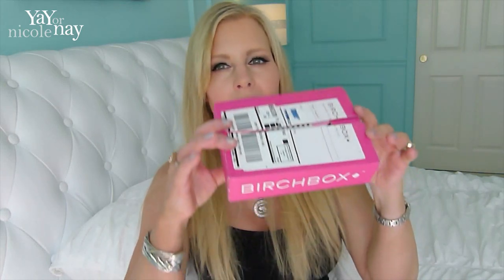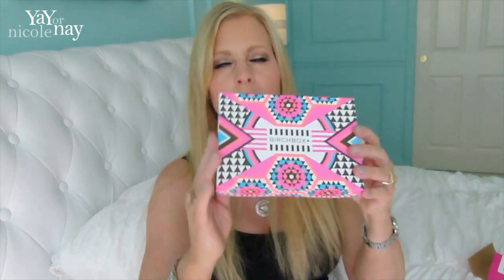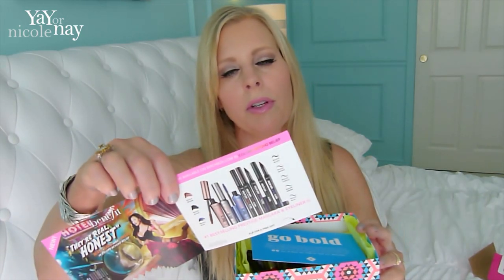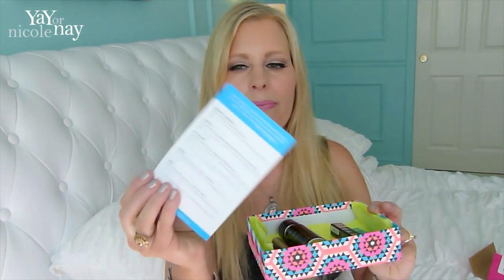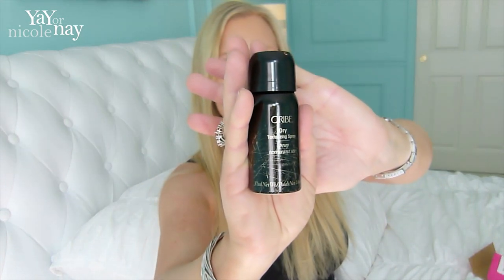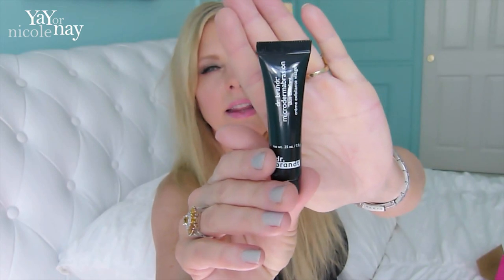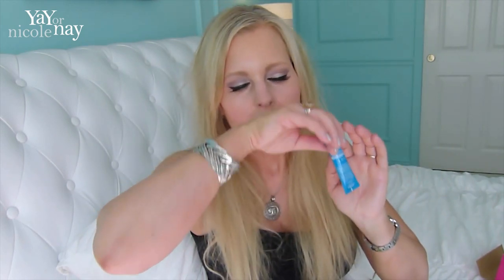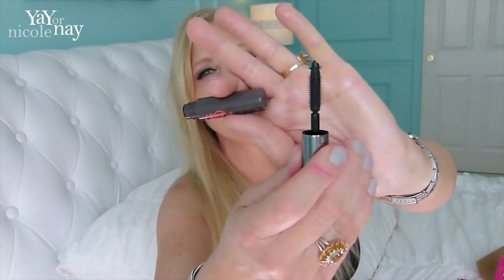July Birchbox - Better than June? Do I keep this subscription?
This is my second Birchbox. Watch me take out my camera with the dry shampoo!

Products from:
Dr. Brandt